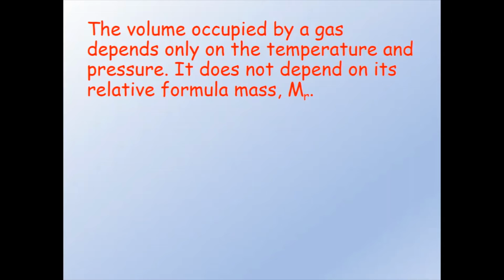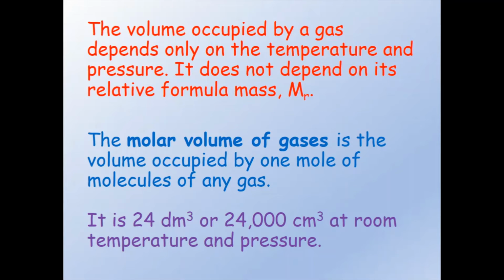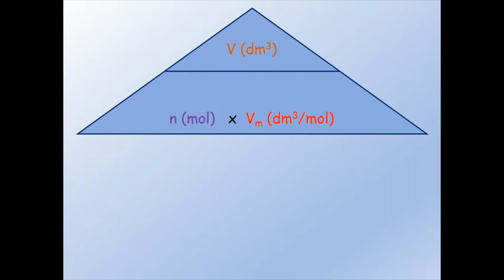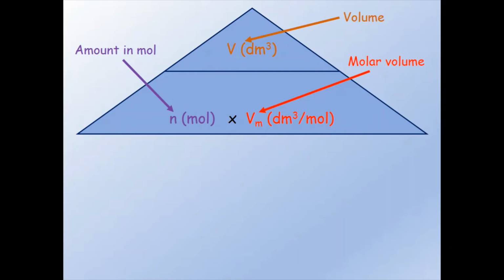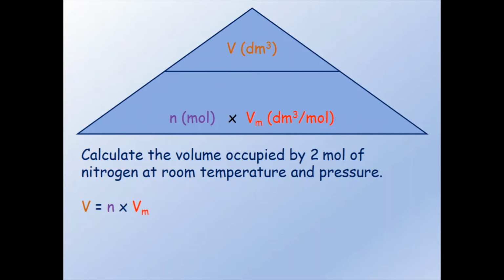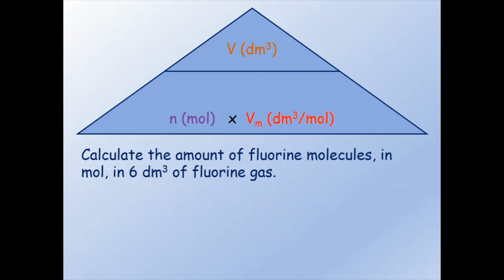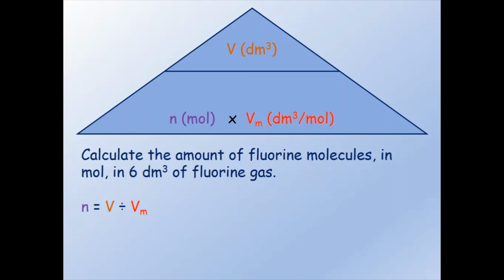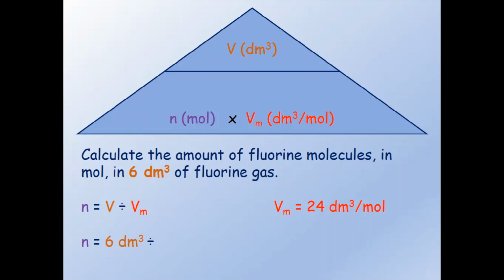A Simple Guide to the Molar Volume of Gases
This video covers the theory behind the molar volume of gases and the formula triangle for calculations. It also goes through two example questions.